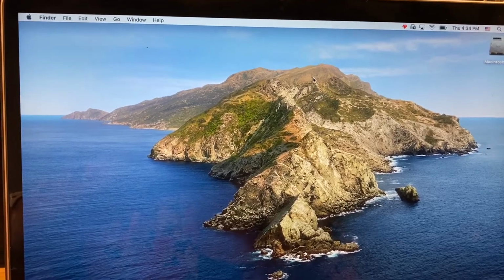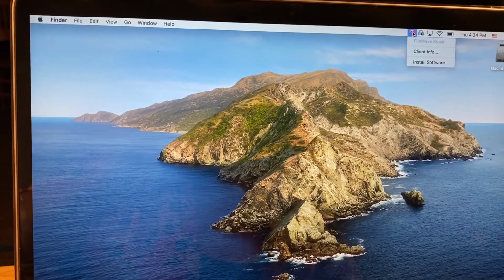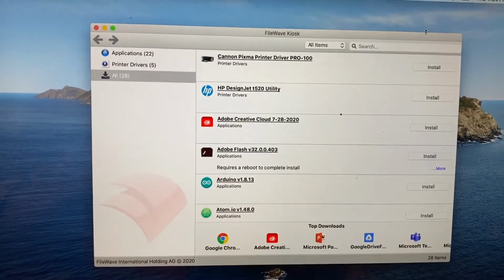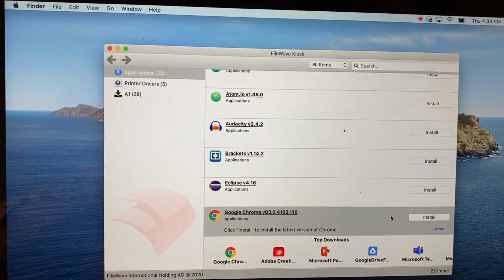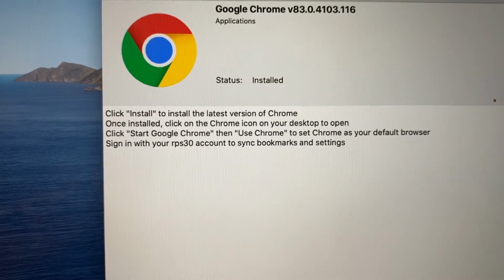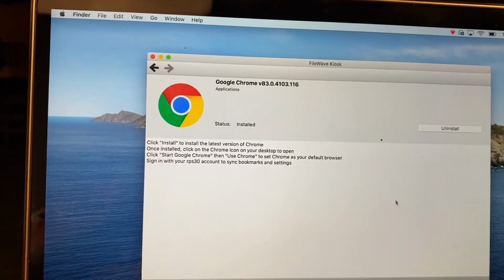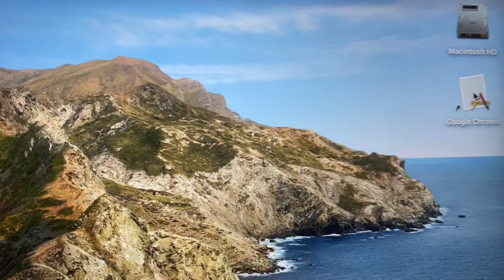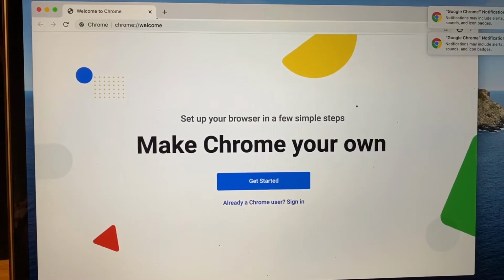How to Install Google Chrome Through FileWave Kiosk